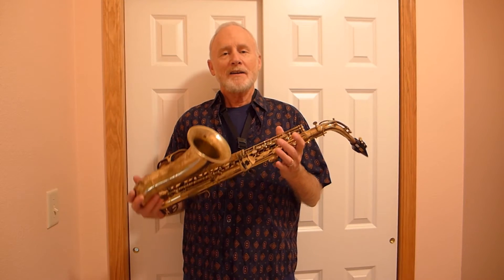H Couf alto sax by Keilwerth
H Couf Royalist made in Germany overhauled The place for saxophone sales and repairs in Iowa, the midwest and beyond